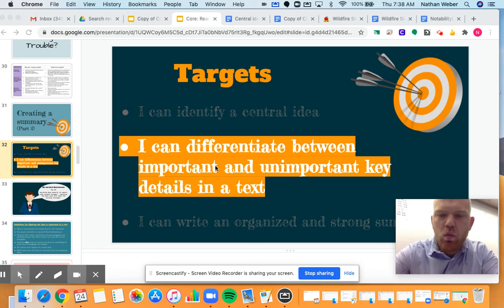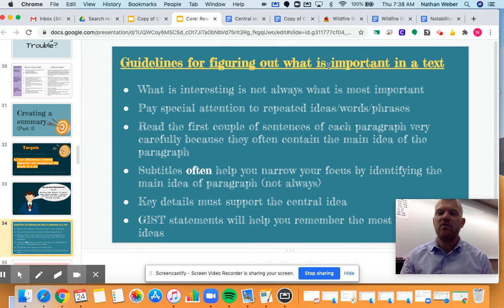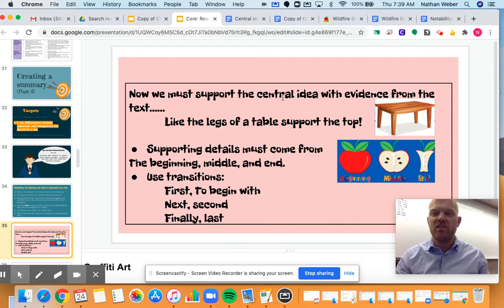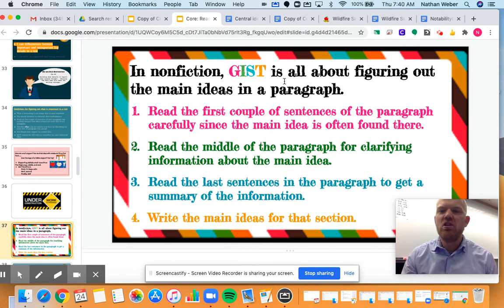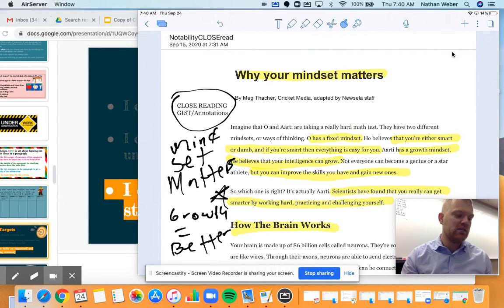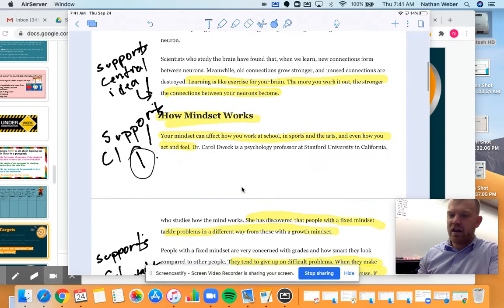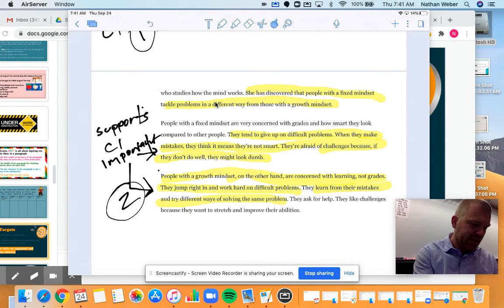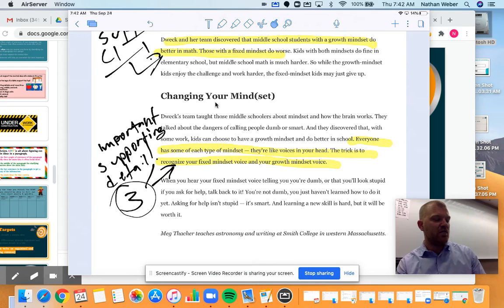Finding Supporting Details for The Central Idea